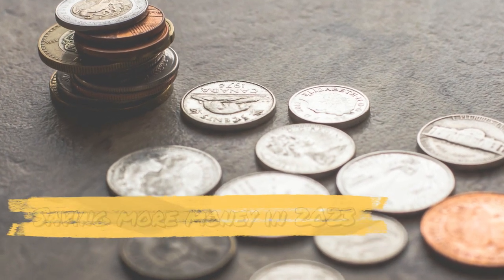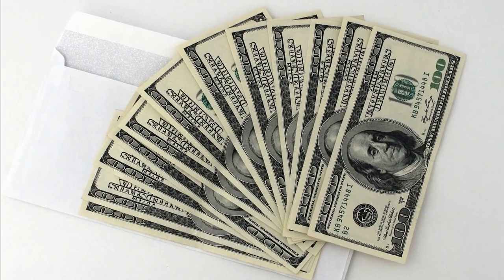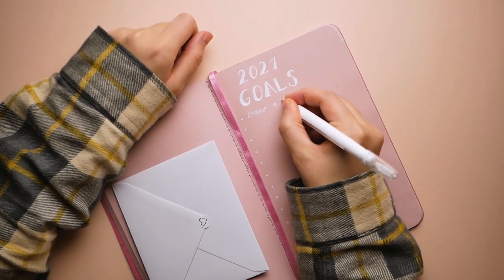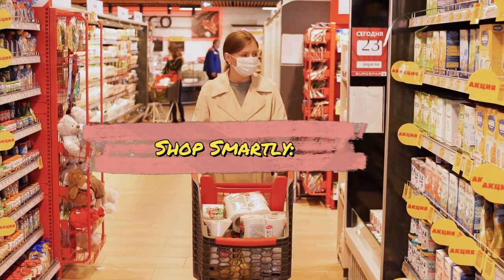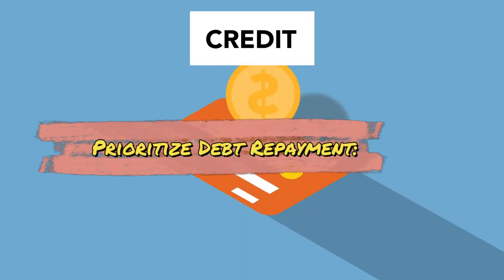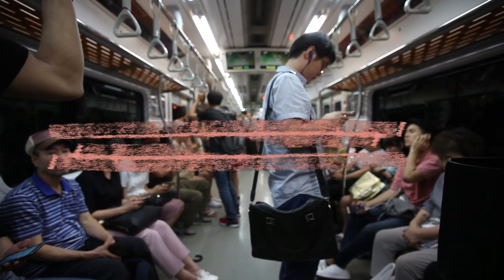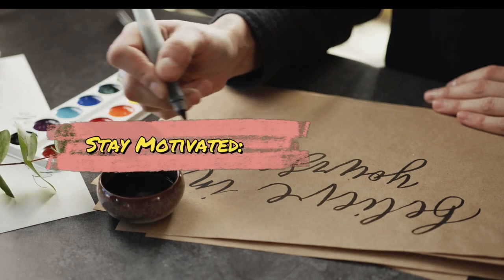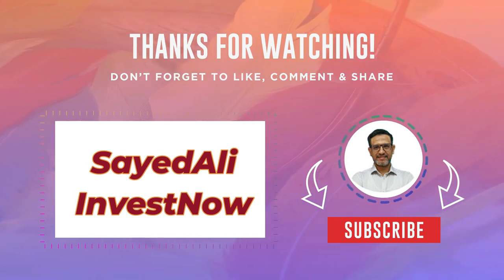How to save more money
How to save more money in 2023 ?
Change Keywords
Looking to save more money in 2023? Watch this video for some tips and tricks on how to reach your financial goals and make the most of your money! From budgeting to cutting expenses, we'll show you how to save more and stress less about your finances. Start the new year off right and achieve your savings goals with these simple yet effective strategies.
Saving more money in 2023 requires a combination of setting clear goals, adopting effective strategies, and making consistent changes to your financial habits. Here's a step-by-step guide to help you save more:
Set Clear Goals:
Define specific financial goals you want to achieve in 2023. Whether it's building an emergency fund, saving for a vacation, paying off debt, or investing for the future, having clear goals will give you a sense of purpose and motivation.

Create a Budget:
Develop a detailed budget that outlines your monthly income and expenses. Categorize your expenses into essential and non-essential categories. This will help you identify areas where you can cut back and allocate more funds to savings.

Automate Savings:
Set up automatic transfers from your checking account to a dedicated savings account as soon as you receive your paycheck. Treating savings as a non-negotiable expense will ensure that you consistently save money each month.

Track and Analyze Expenses:
Monitor your spending patterns regularly. Use budgeting apps or spreadsheets to track your expenses and identify areas where you can reduce discretionary spending.

Cut Unnecessary Expenses:
Review your expenses and identify items that you can do without or reduce. This might include dining out less, canceling unused subscriptions, and finding cost-effective alternatives.

Meal Planning and Cooking at Home:
Plan your meals in advance to reduce the temptation of eating out. Cooking at home is usually more cost-effective and allows you to control your food expenses.

Limit Impulse Buying:
Practice delayed gratification. Before making non-essential purchases, wait a set period (e.g., 24 hours) to see if you still want the item. This reduces impulsive spending.

Negotiate Bills and Contracts:
Negotiate with service providers, such as cable, internet, and insurance companies, to lower your bills. You might be able to secure better deals by simply asking.

Prioritize Debt Repayment:
If you have high-interest debt, focus on paying it off quickly. The interest you save can be redirected toward your savings.

Sell Unneeded Items:
Declutter your space and sell items you no longer need. The proceeds can go directly into your savings or be used to pay off debt.

Use Windfalls Wisely:
If you receive unexpected money, like a tax refund, bonus, or gift, consider putting a portion or all of it into your savings.

Consider a Side Gig:
Explore opportunities for earning extra income through part-time jobs, freelance work, or selling your skills online.

Review Subscriptions and Memberships:
Regularly assess your subscriptions and memberships. Cancel those you no longer use or find alternatives that are more cost-effective.

Reduce Transportation Costs:
Use public transportation, carpool, bike, or walk when possible to save on fuel and parking expenses.

Comparison Shop for Insurance:
Periodically review your insurance policies and shop around for better rates. This can lead to significant savings on premiums.

Stay Motivated:
Remind yourself of your financial goals regularly. Tracking your progress and celebrating milestones can help you stay motivated on your savings journey.

Remember, saving more requires consistent effort and discipline. Even small changes in your spending habits can accumulate over time and contribute to your financial well-b